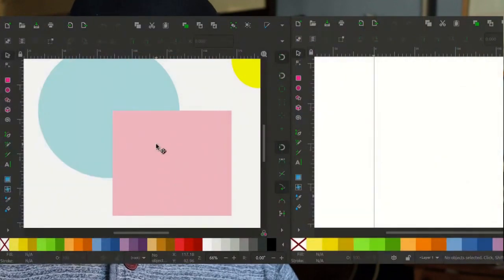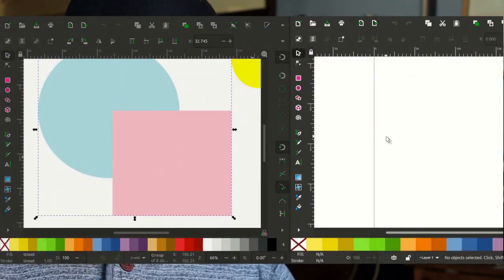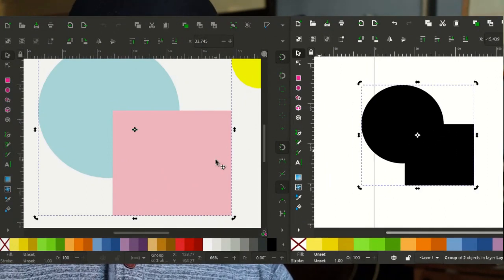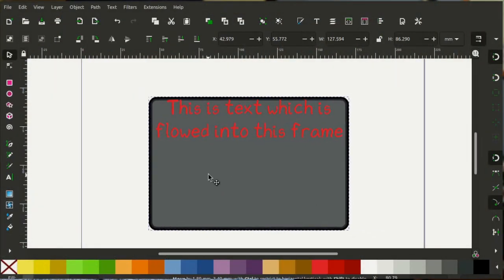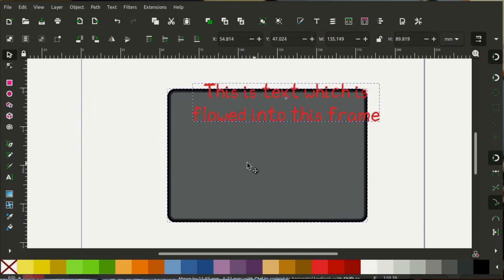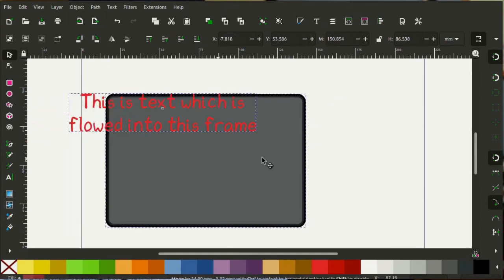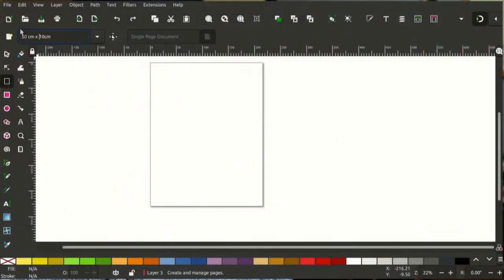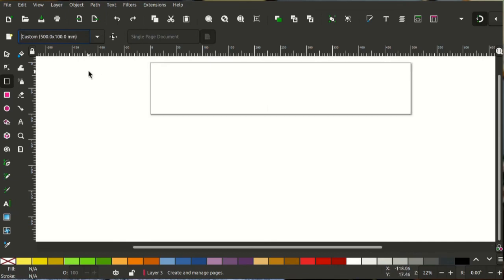Zero or Many Pages - Inkscape Developer Update Nov 20th 2021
This week we talk about finishing off the multi page work, the layers widget, the ReCapture on the website and how some bugs got fixed.

Thank you to all my supporters over on Patreon and LiberPay, if you like what you see and would like to help pay for my time on Inkscape, please consider supporting me

P.S. Sorry about the bad lighting, this second take was better so I went with it.